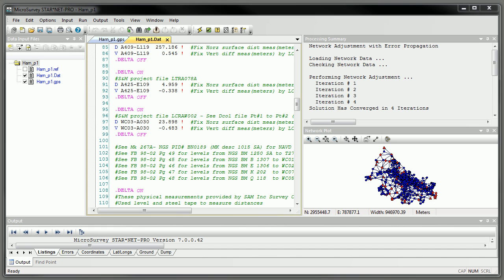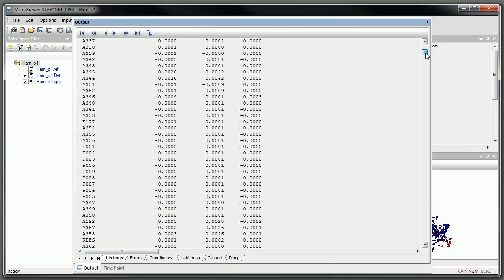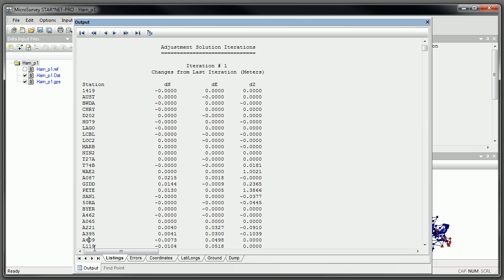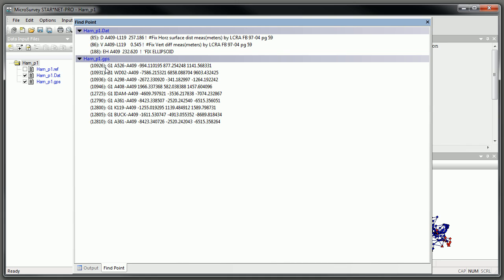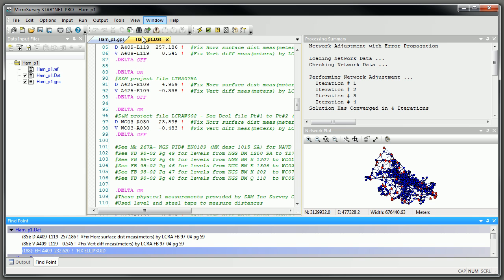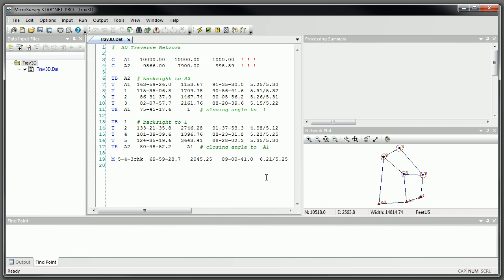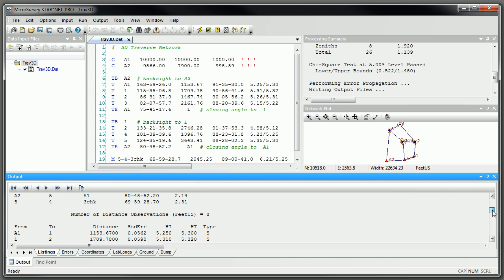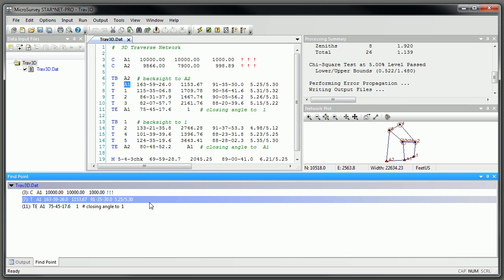STAR*NET - Upgrade Tour V7 - Find Point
STAR*NET handles networks containing conventional observations combined with GPS vectors, with up to 10,000 adjustable stations. Differential leveling observations can also be included within a 3D adjustment. Whether a survey consists of a single-loop traverse or a complex network of interconnecting traverses, all observations are adjusted simultaneously to produce a single best-fit solution. STAR*NET can reduce observations to NAD27, NAD83 or UTM with separate grid factors calculated for all distances and t-T corrections calculated for all angles.